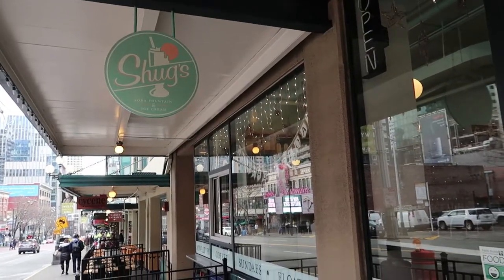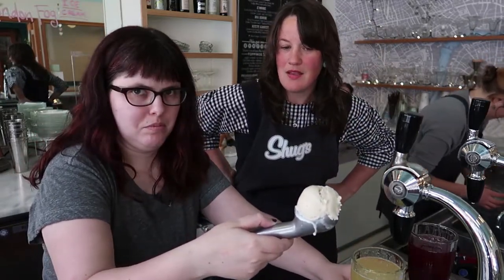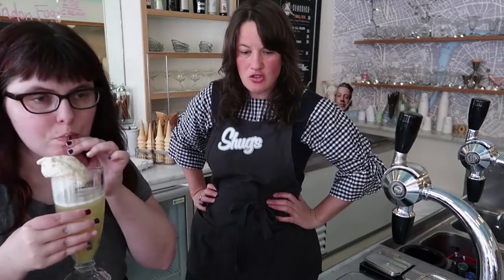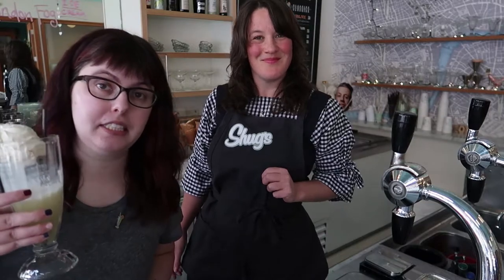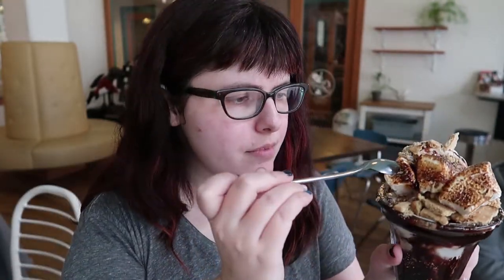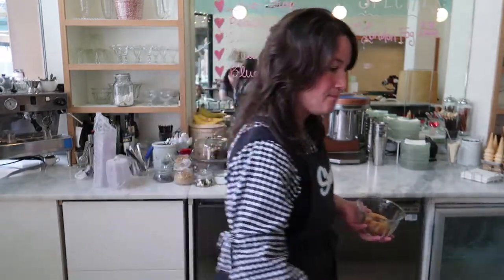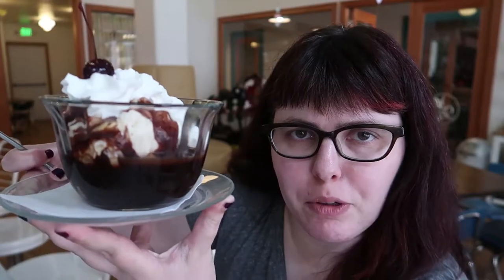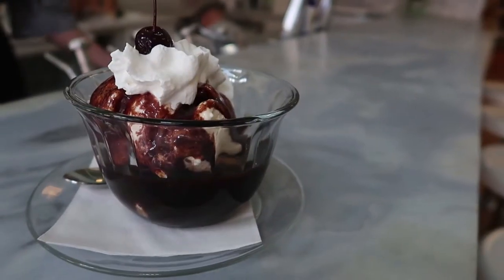Seattle's Best Sundaes? Shug's Soda Fountain ULTIMATE TASTE TEST! [CC]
Ever wanted to try the best ice cream sundaes in Seattle? Today I'm at Shug's Soda Fountain in Pike Place Market - and we're trying their entire sundae lineup! (And a float. That I made. Oh dear.)

Thank you again to Colleen for hosting us! (The ice cream was covered, as well as the pin I'm wearing. All opinions very much my own.)